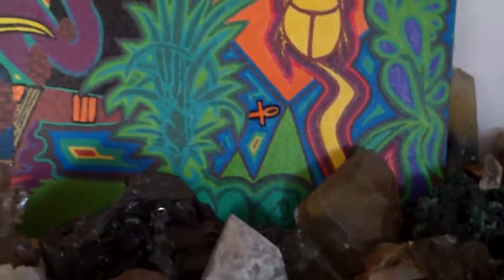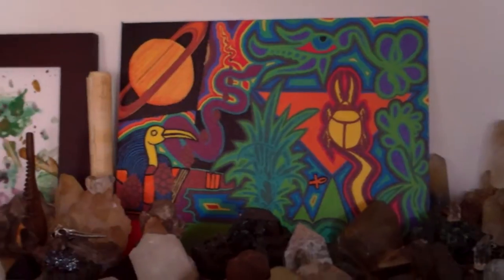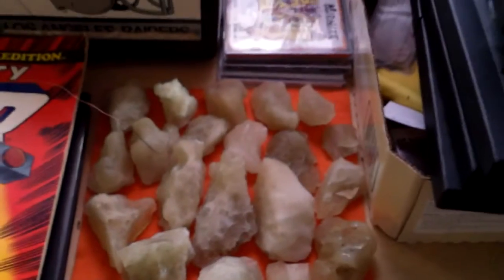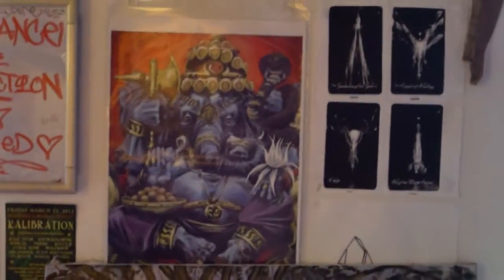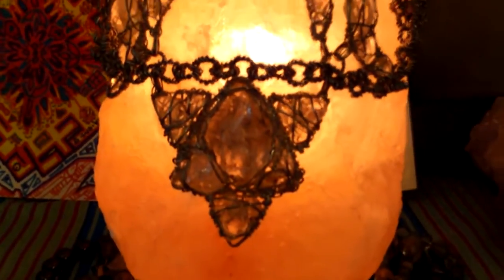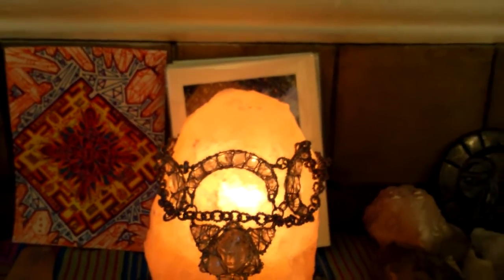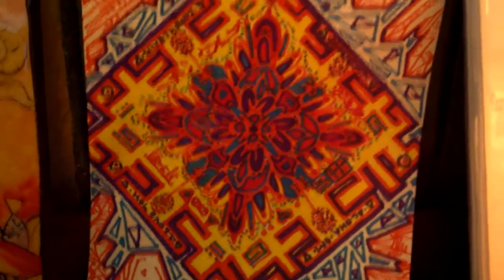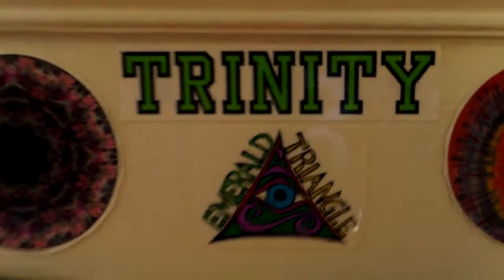Libyan Desert Glass,C + Anubis, Ascended Master, Lightbrary Crystal Tour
Blazing that AMK out 29 million year old tektites from the  Egyptian Sahara!!! Come on blud. Custodian. Lightbrary. Crystals. Books. a lot of things going on...